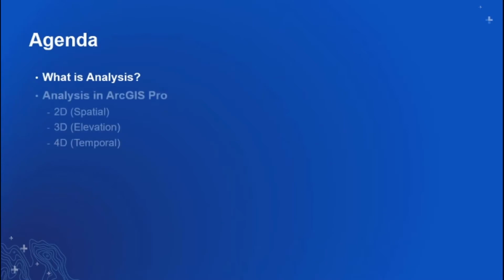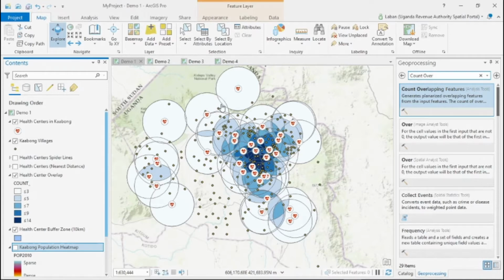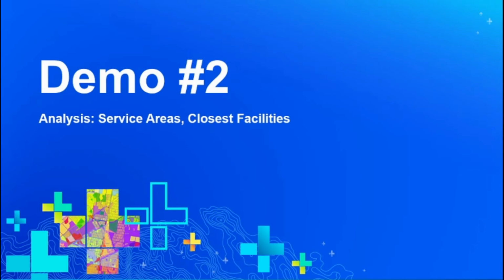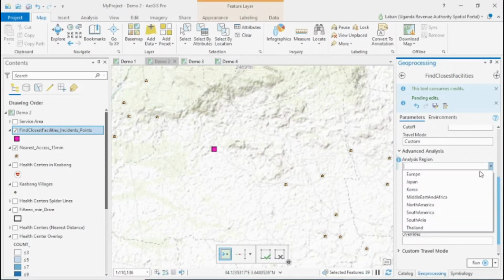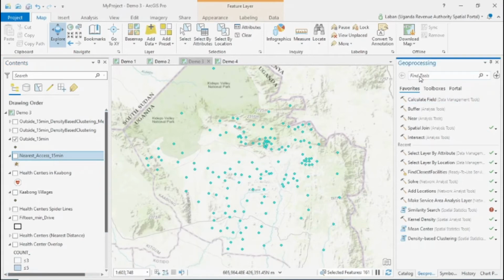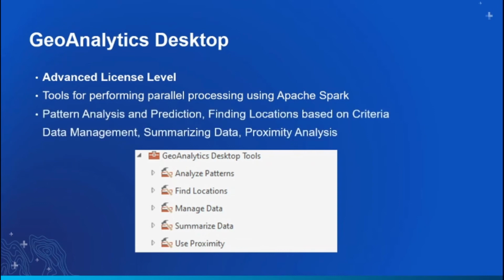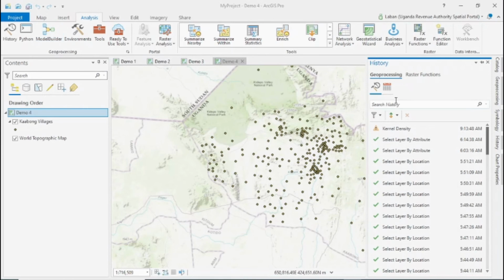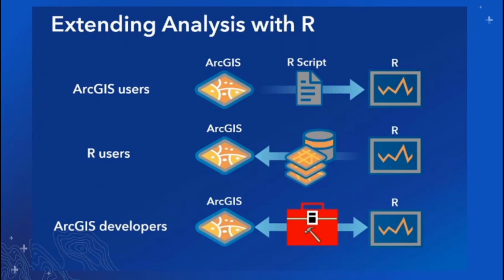Webinar- ArcGIS Pro: Analysis Overview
Learn how to leverage the 2D (spatial), 3D (elevation), and 4D (temporal) analysis capabilities of ArcGIS Pro and how to automate and extend your analysis workflows using ModelBuilder and  Python. Get an overview of how the suite of ArcGIS Desktop extensions and ArcGIS Online analysis services perform spatial, network, 3D, statistical, and temporal analyses in ArcGIS Pro.